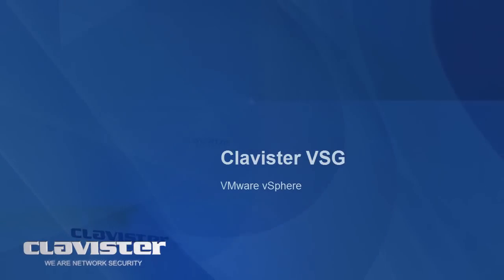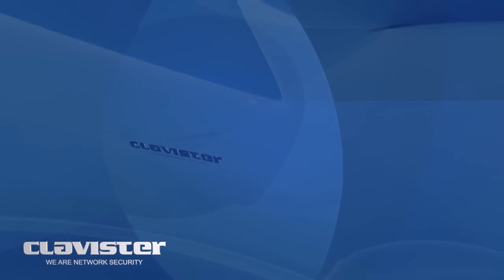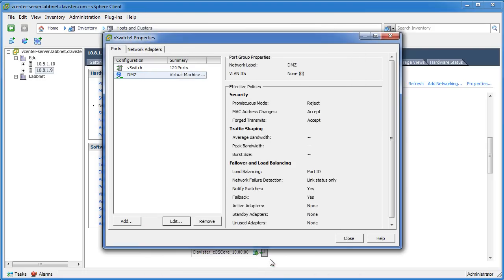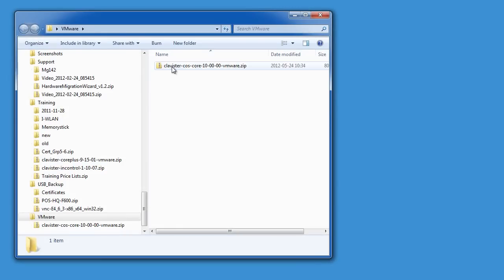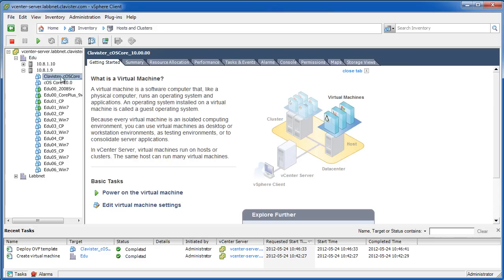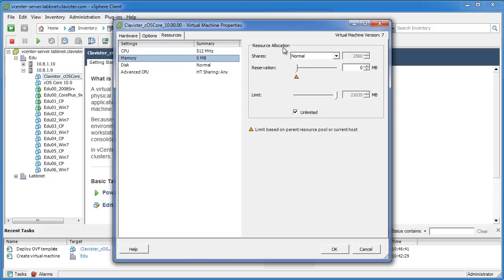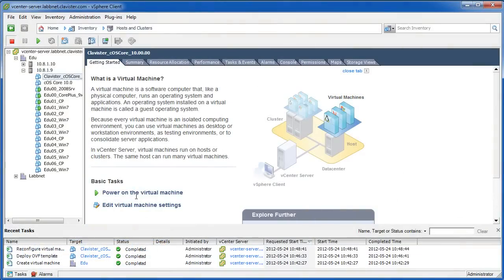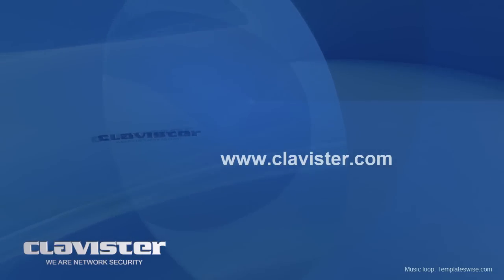Installing the Clavister cOS Core VSG on a VMware vSphere Hypervisor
The Clavister cOS Core performs brilliantly on a VMware Hypervisor and in this video, we will demonstrate how you download the software and how to install it into your VMware vSphere Hypervisor environment.

Once installed, it can be used for many tasks, such as protecting servers in a cloud environment (cloud computing) or virtual servers that run on the hypervisor.

Protecting the servers is commonly forgotten once the servers are moved from physical hardware ("iron") into a virtual environment. The Clavister cOS Core will help you protect your information infrastructure!

Downloading the VSG (00:23)
Setup Networking  (01:01)
High Availability (01:37)
Import the cOS_Core.ovf file (02:10)
Modify VM Parameters (03:36)
Start the Clavister cOS Core VSG (05:15)